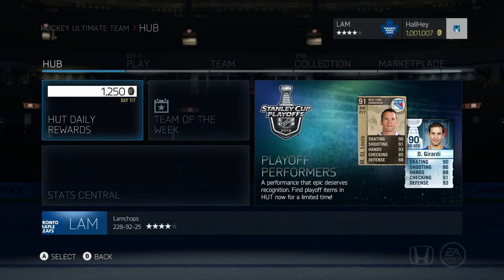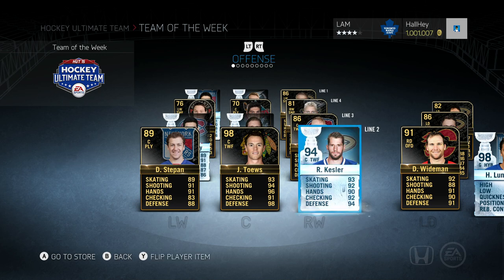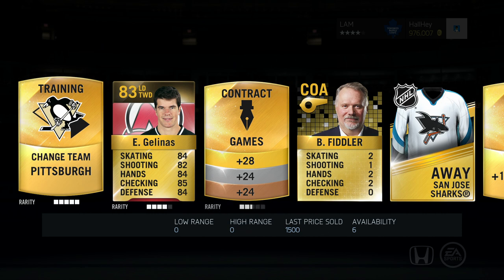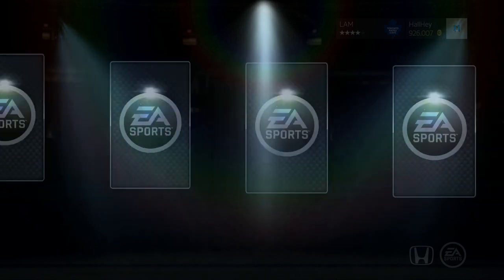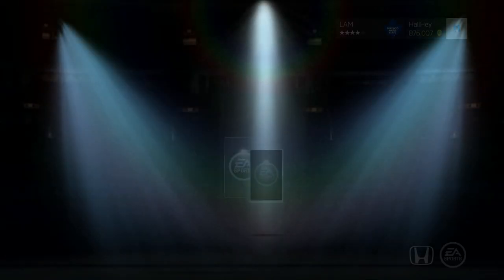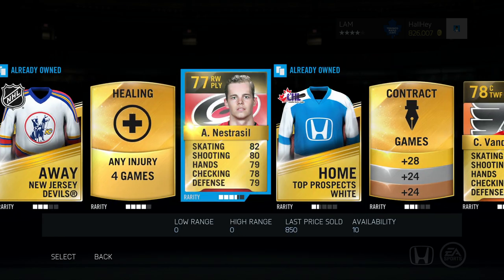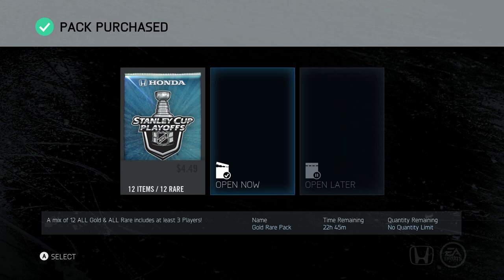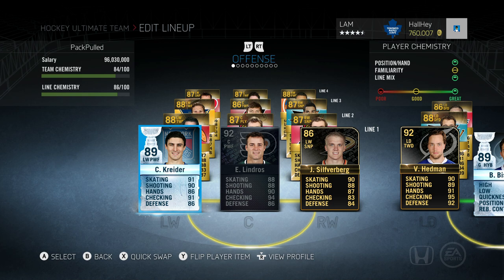NHL 15 - The ULTIMATE Pack-Pulled Team EP.3 - "NEW INTRO!"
In this series, I open up some special packs in NHL 15 hockey ultimate team to try to make the best team possible. I will have some gameplay every episode, and we will try to make the ultimate pack pulled team!